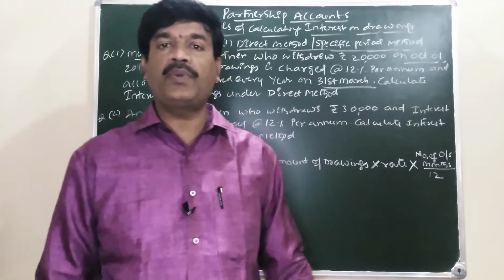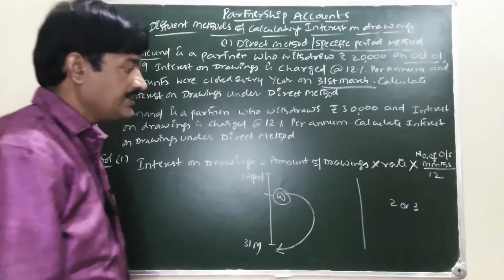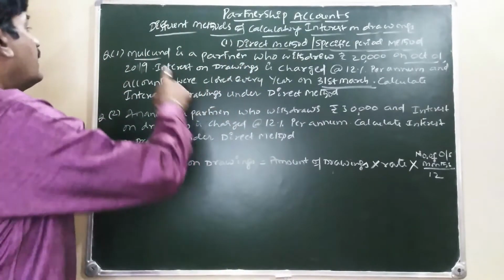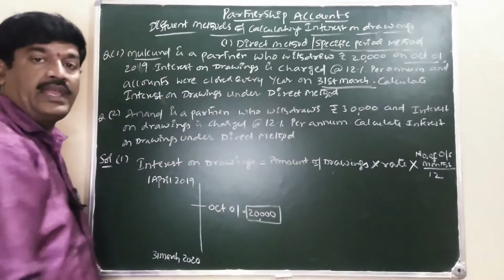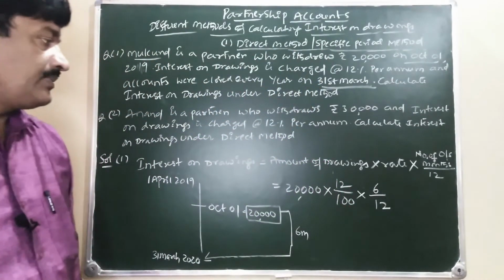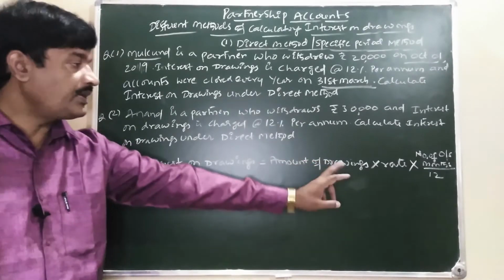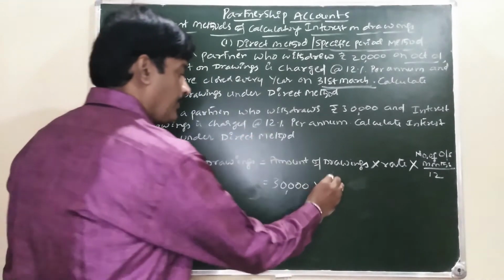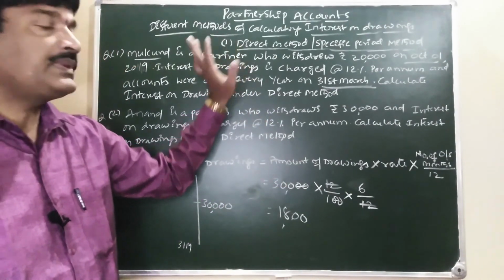Partnership accounts | Calculation on interest on drawing | Direct Method | Accountancy | Ganesh Rao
In this video I am discussing about Partnership Accounts, Calculation of Interest on Drawing using Direct Method.